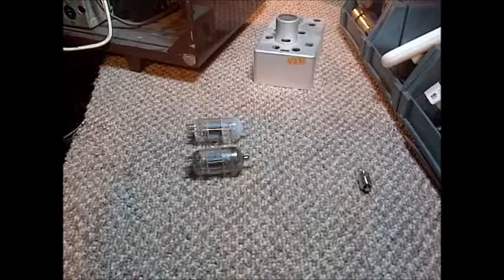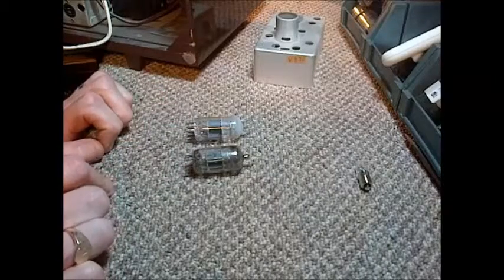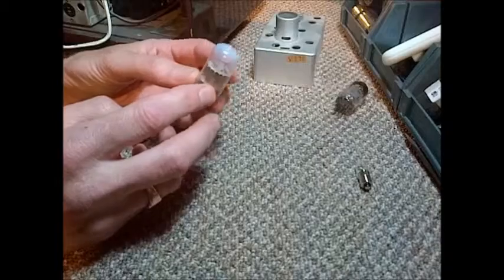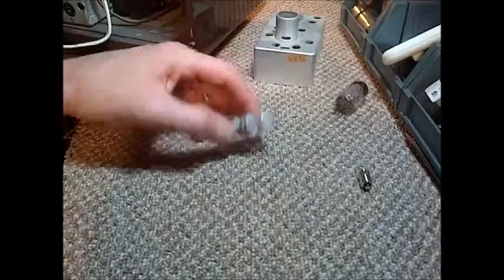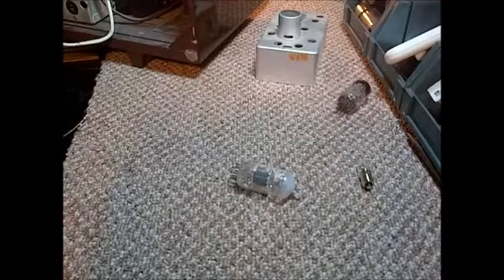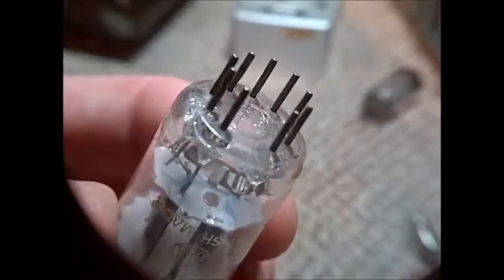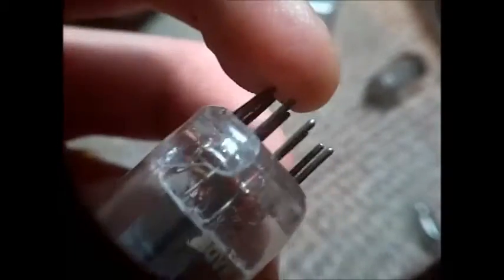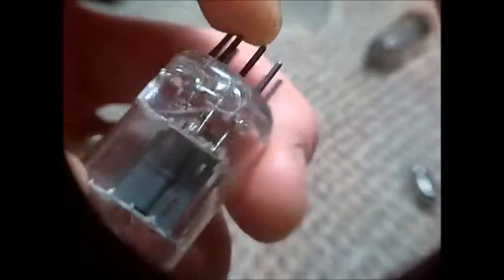Leaking Gassy Vacuum Tube with Cracked Glass Envelope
I found a gassy tube in a radio and take a close look at it.